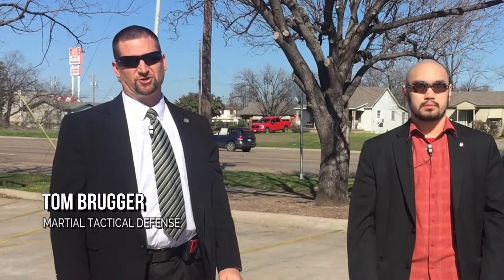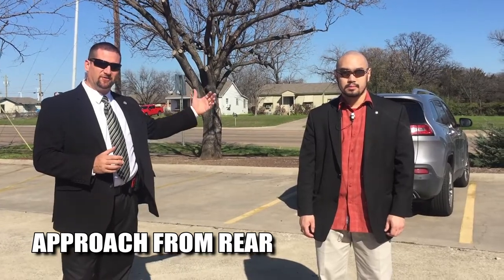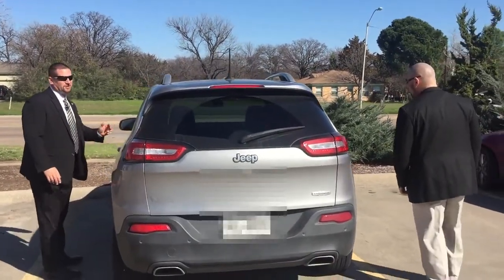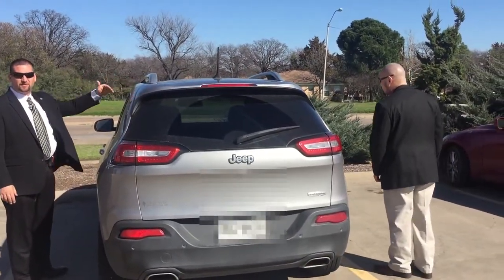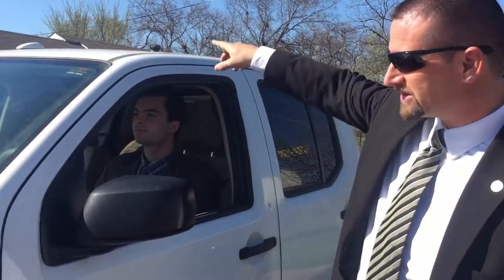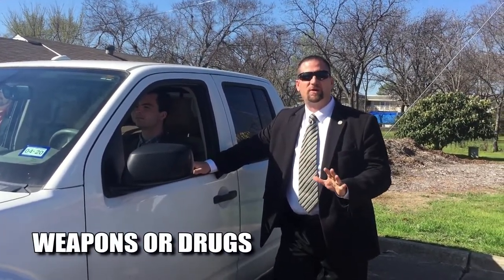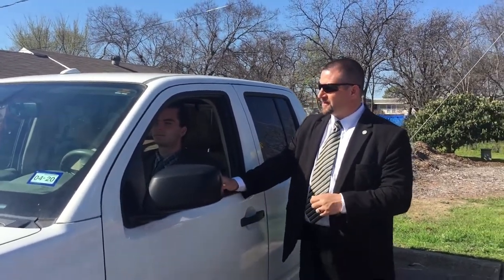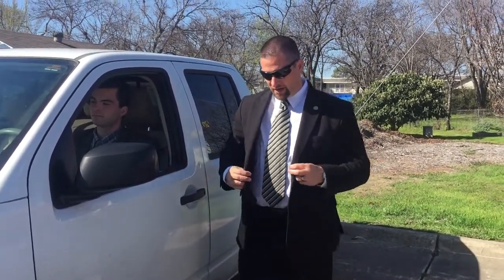Church security: suspicious vehicle approach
Learn strategies, techniques and safety tips should you have to address a suspicious person in a vehicle.  This video is geared for volunteer church security teams, not law enforcement.